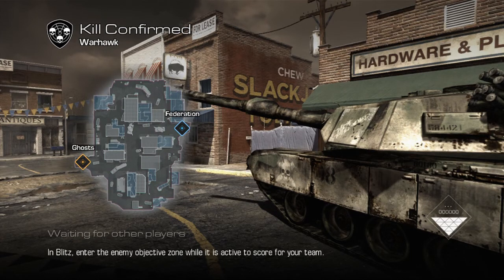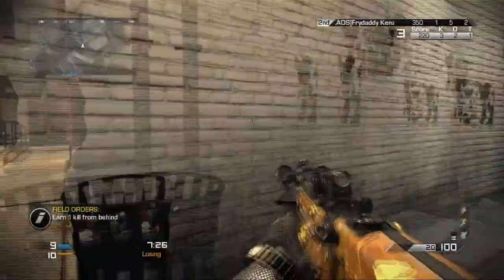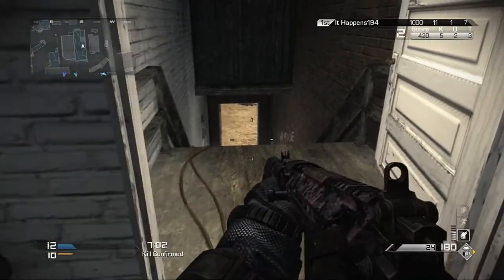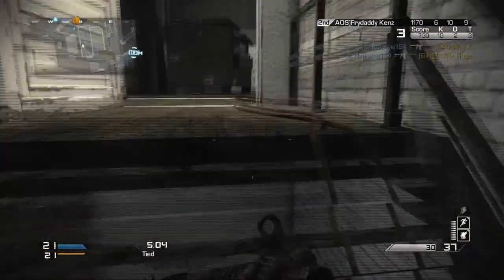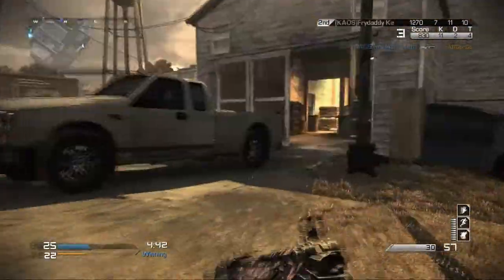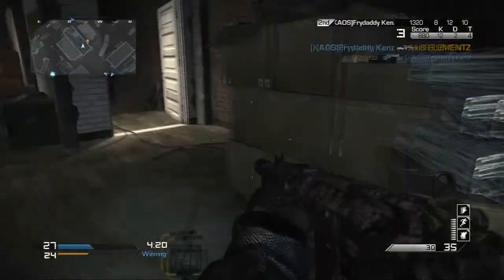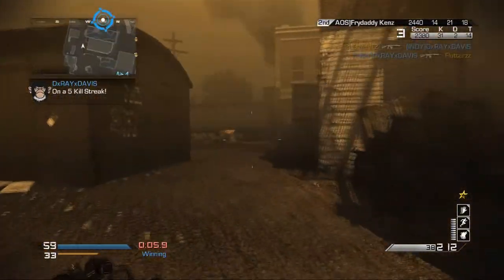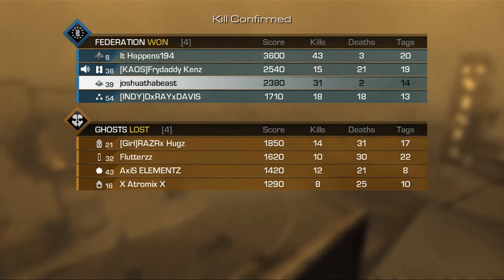K.E.M. Strike #6 - Warhawk! Team Tac | My Tips For KEM Strikes!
Enjoy a Team Tactical Kill Confirmed KEM Strike with the MTAR (and the SC-2010) while I give you guys my tips for setting up a class to get KEM Strikes!

Live Stream: Twitch.tv/joshuathabeast